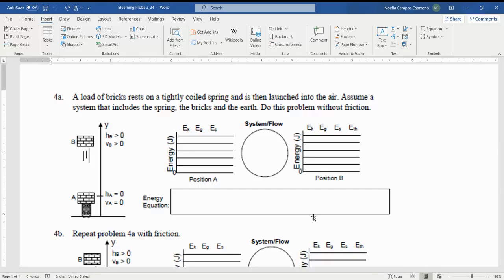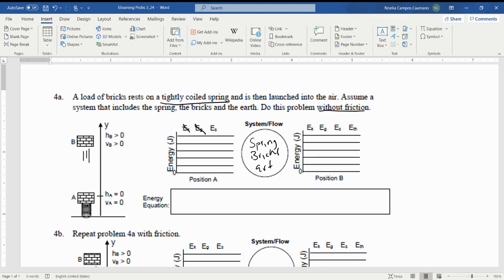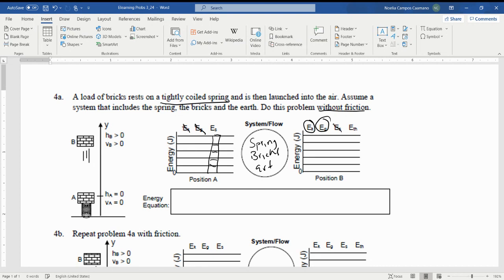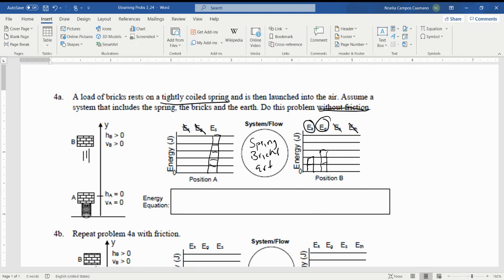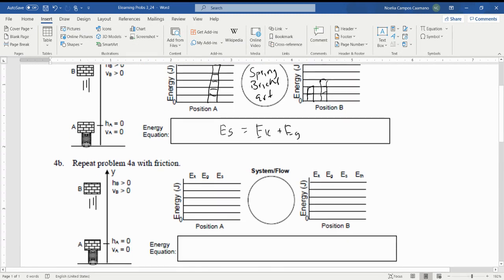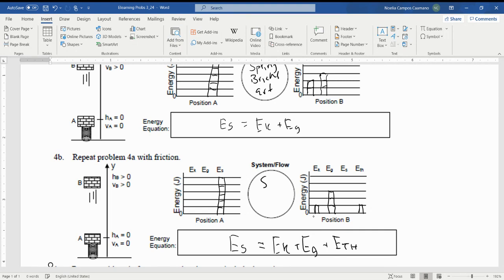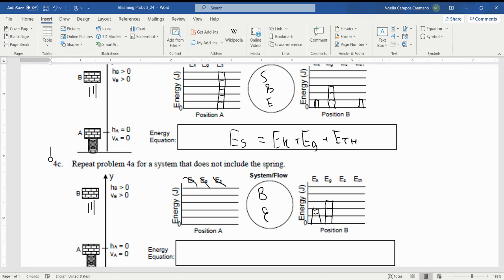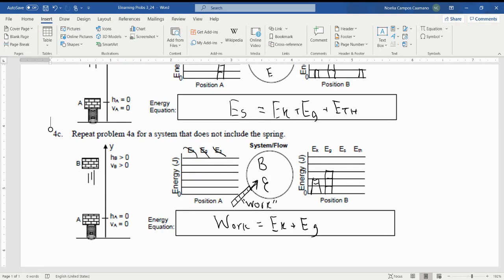Curley's Couch 3.25.20 - LOL Energy Charts II